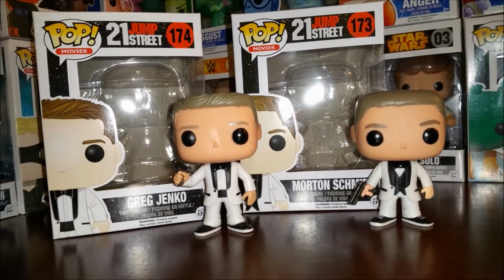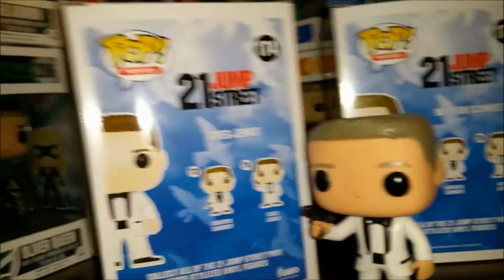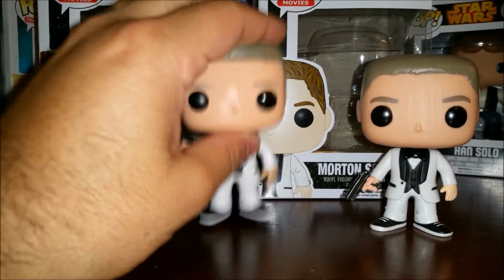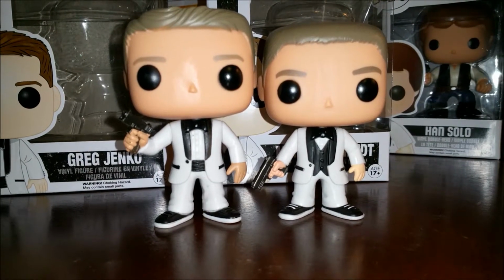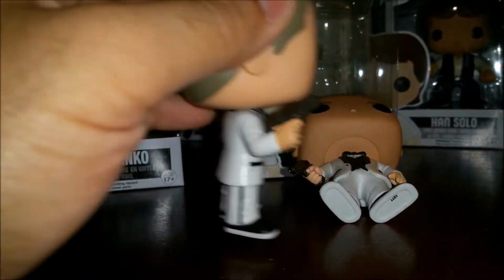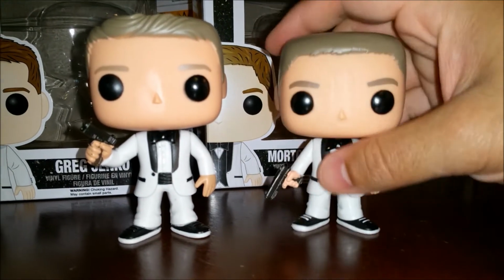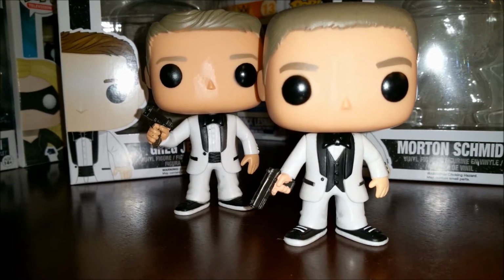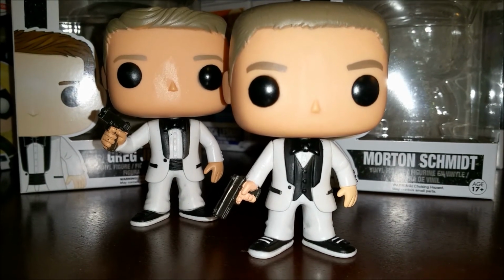21 Jump Street: Greg Jenko and Morton Schmidt Funko Pop! Review! Channing Tatum and Jonah Hill!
Time to get back on Jump Street with todays DOUBLE review! We're looking at Jenko and Schmidty or Channing Tatum and Jonah Hill from the hit comedy 21 Jump Street based off of the 80s show by the same name starring Johnny Depp! What do you think of these Pops?